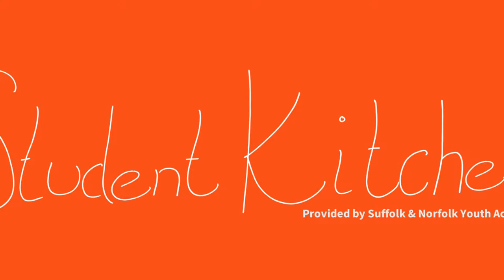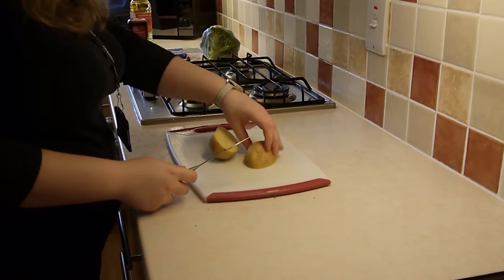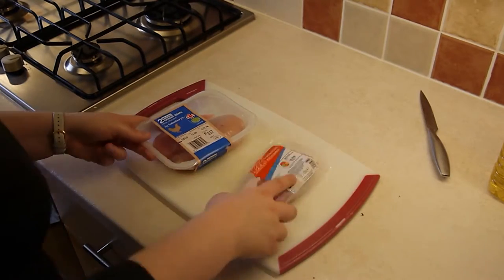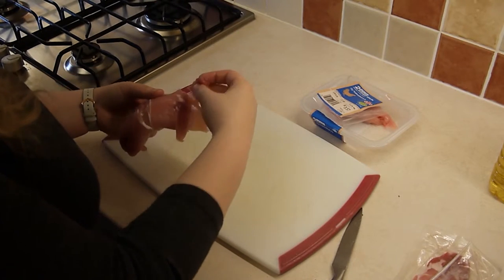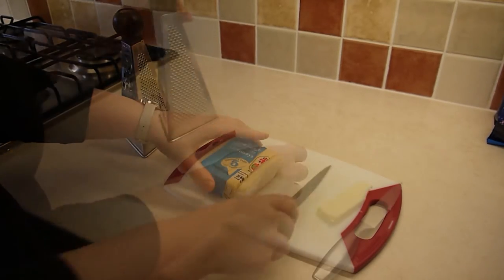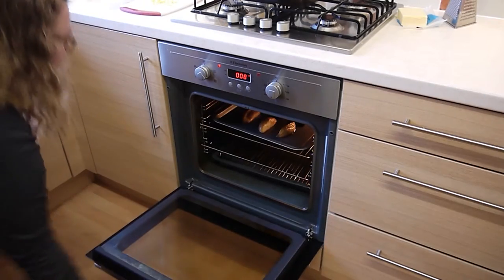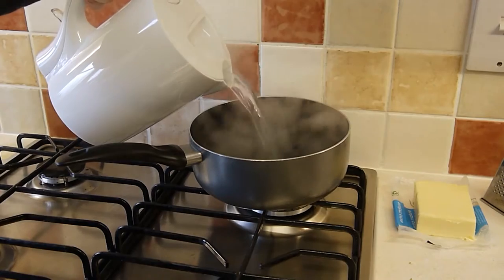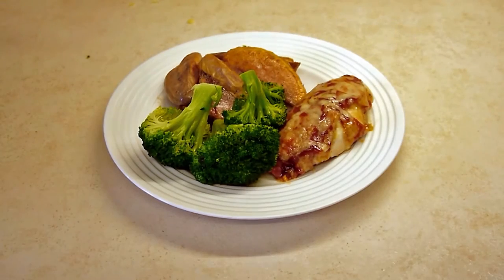The Student Kitchen - BBQ Chicken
Get in contact with us today!